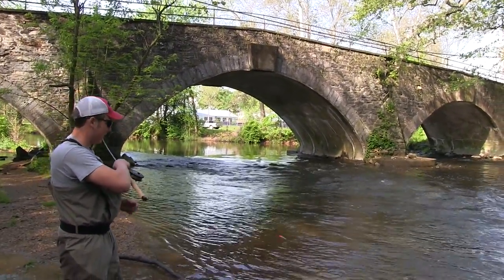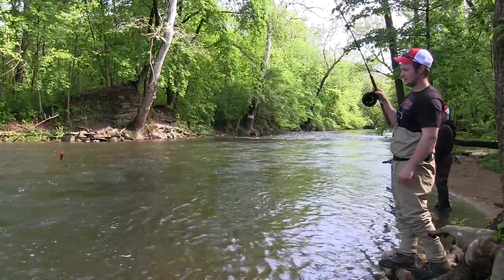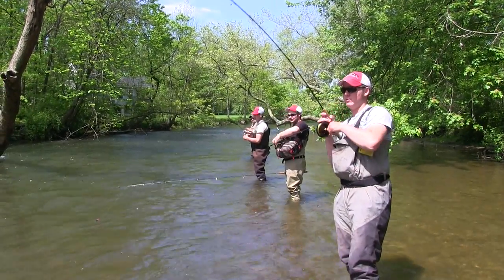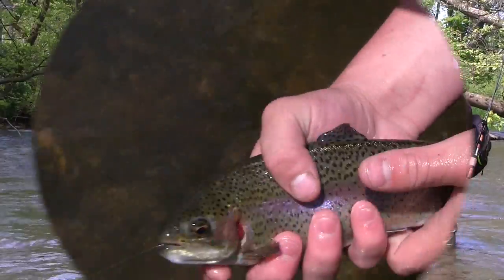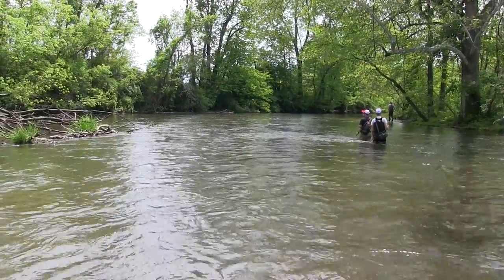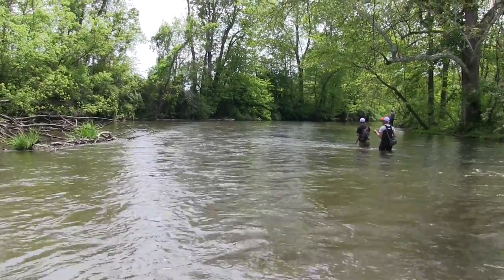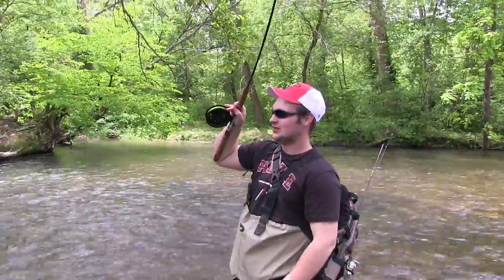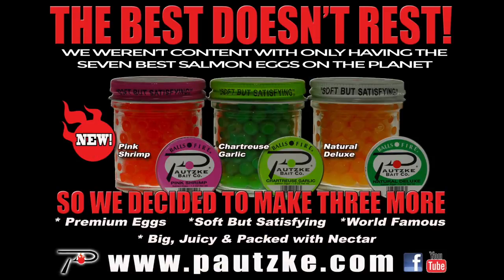Yellow Breaches Trout Fishing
In town to film Pautzke Outdoors catching flathead catfish on the Susquehanna River, Team Pautzke spent two hours casting Balls O Fire salmon eggs into this popular Central Pennsylvania stream. Armed with Chartreuse Garlic, Gold Label, Pink Shrimp and Natural Deluxe salmon eggs we caught and released roughly a dozen pan-sized rainbows in late May.

This was the first time any of us had been to Yellow Breaches. In fact, we simply pulled over on the side of the road and started fishing, even though the creek hadn't been planted in weeks. It was a fun way to burn a few hours before hooking into the big cats.